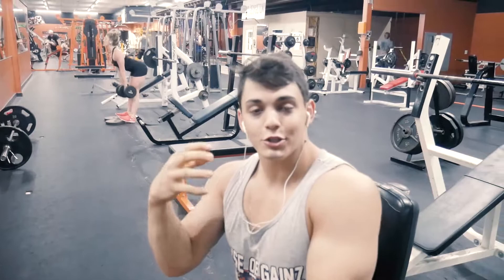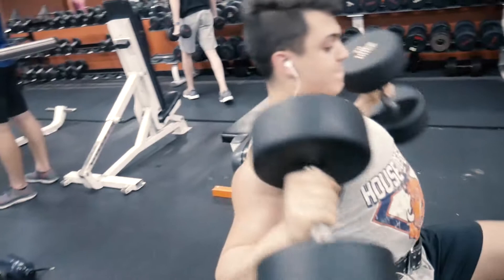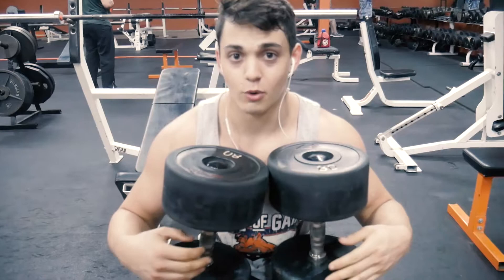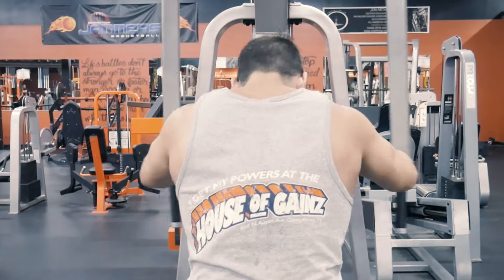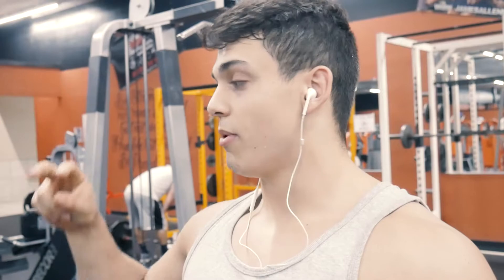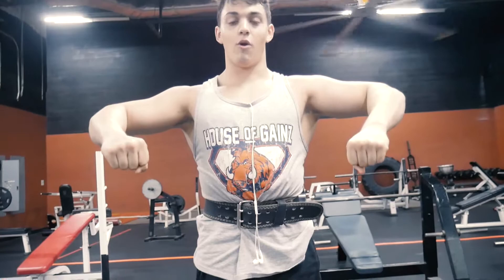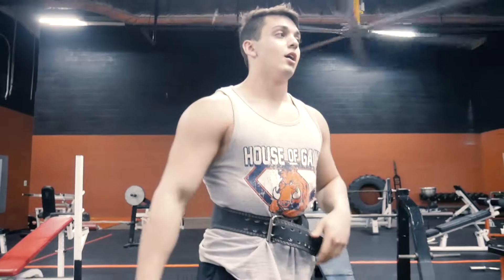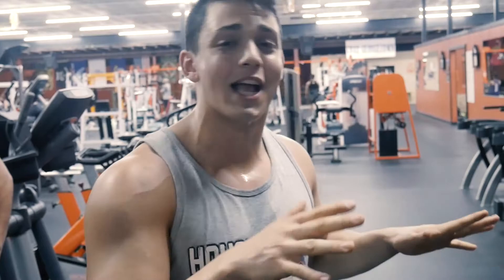How To Build Your Shoulders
WATCH LAST WEEKS VLOG!

I'm a 20 year old kid living an Aesthetic Lifestyle In Texas. I make weekly vlogs about my life and how I train! This is my life.